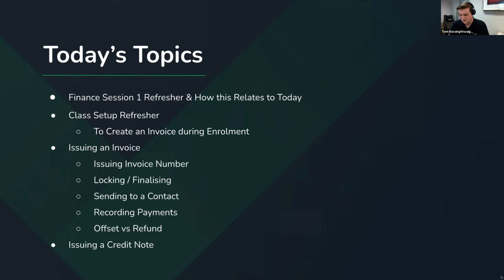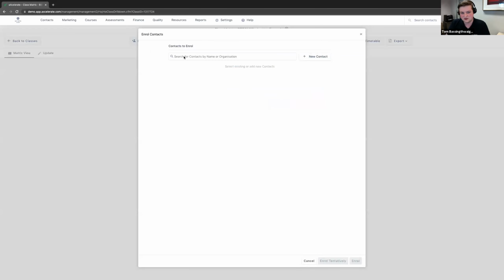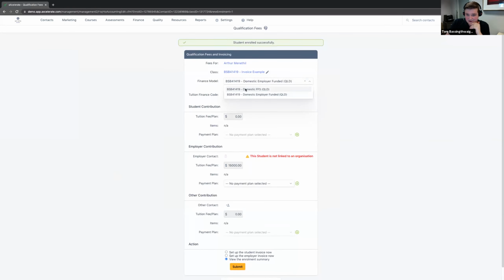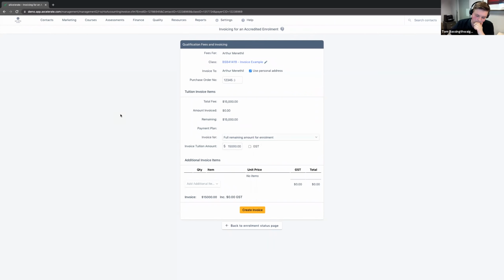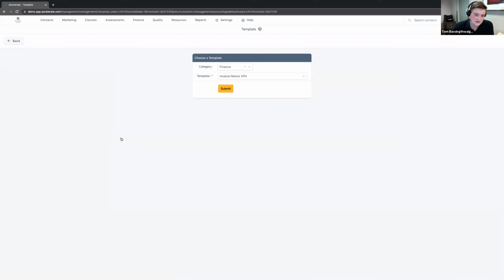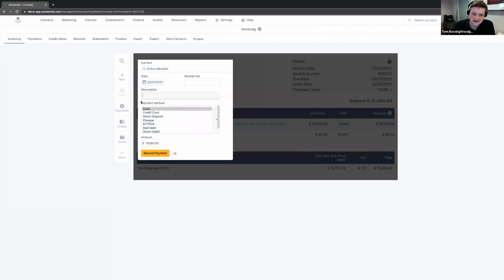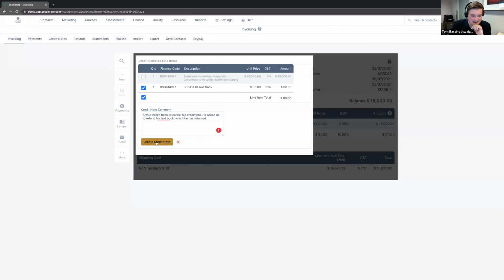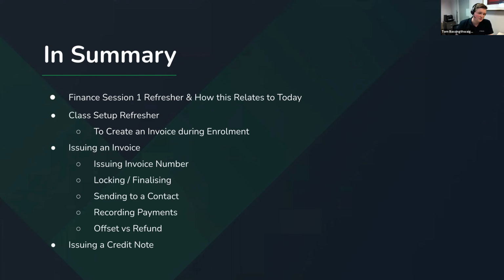Finance (Part 2) - 9 of 13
In this aXcelerate Refresher Training Session, Tom provides an overview of Finance in aXcelerate.